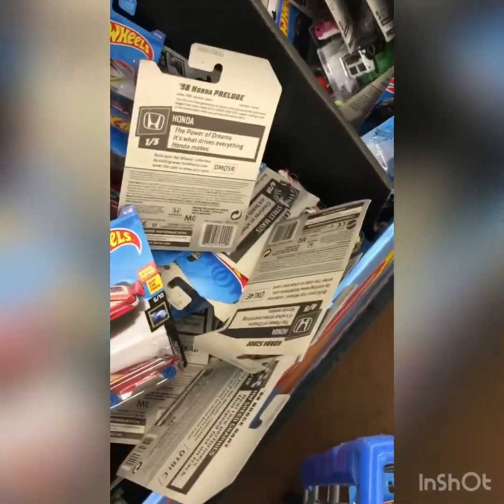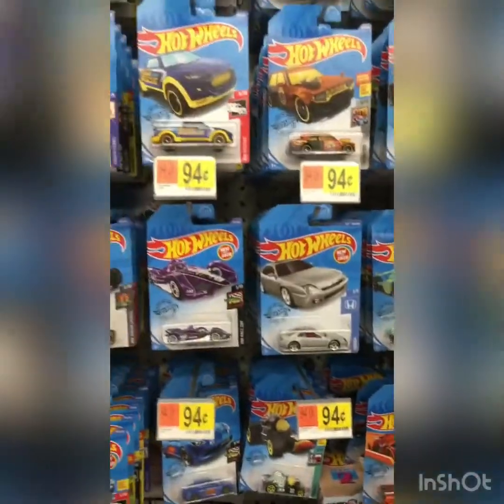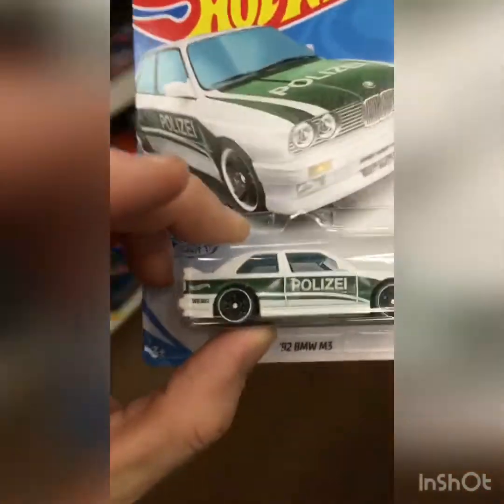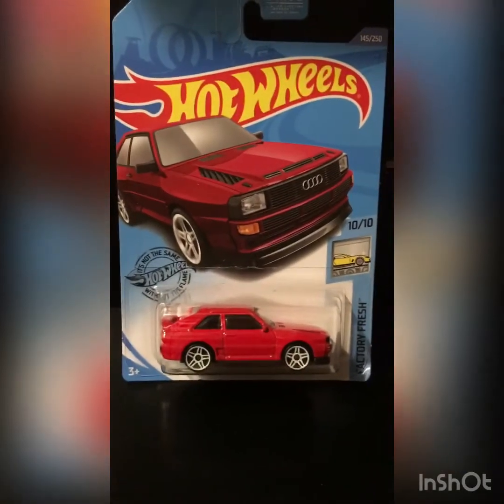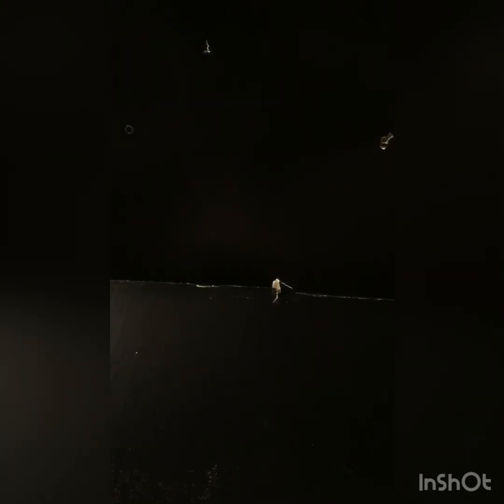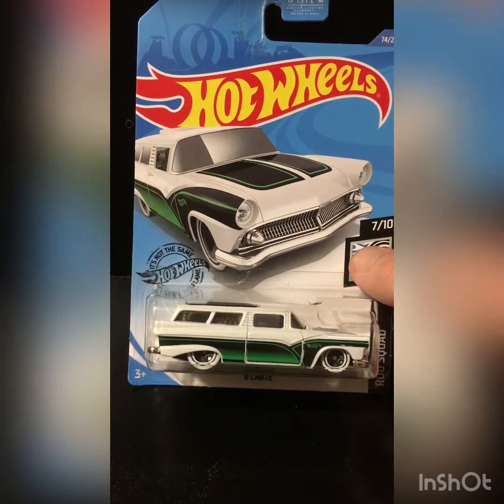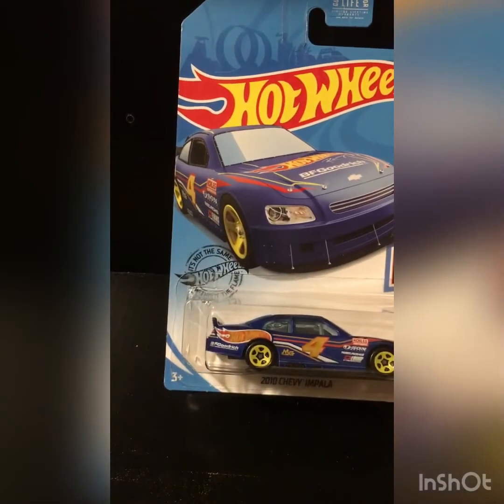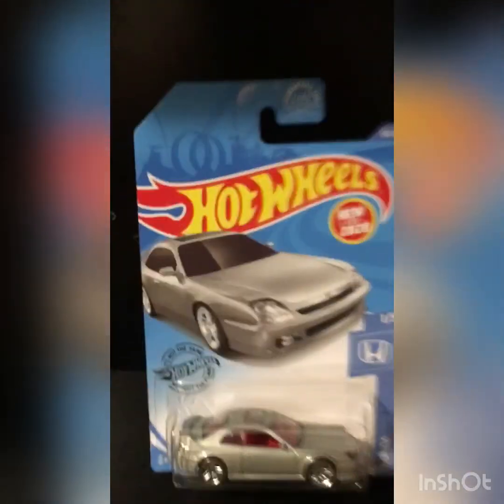Hotwheels hunting 2020, walmart,target and finds!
Hotwheels hunting a dumpin at Walmart, target and sharing my finds at the end! Tks for checking out my video! Tks!😁🧐😁🤘🏻 happy hunting friends